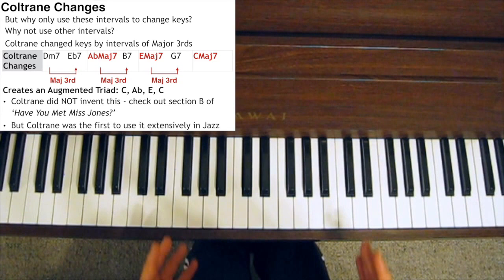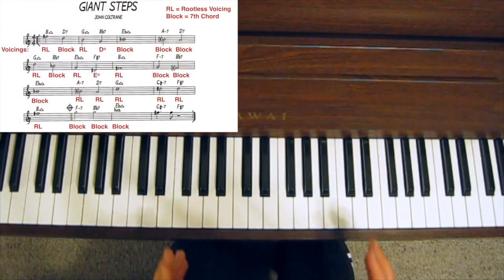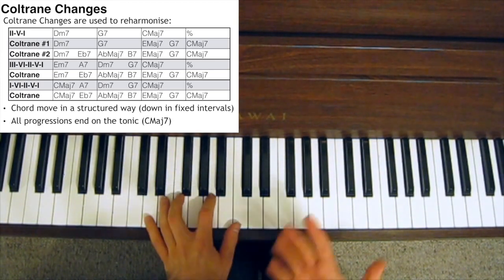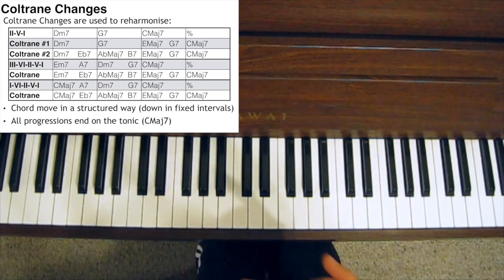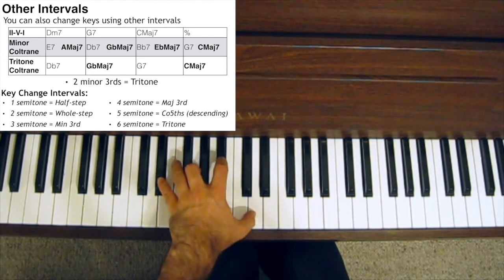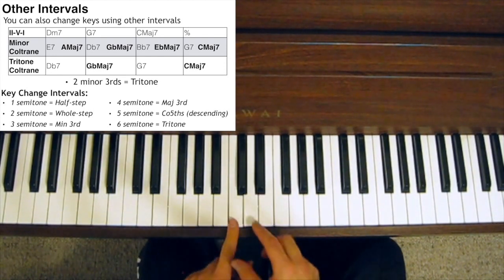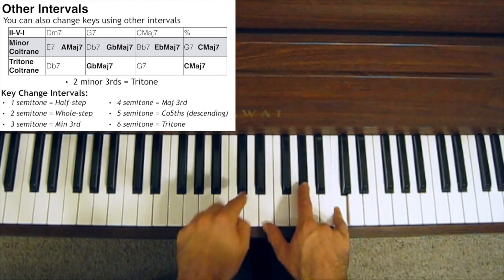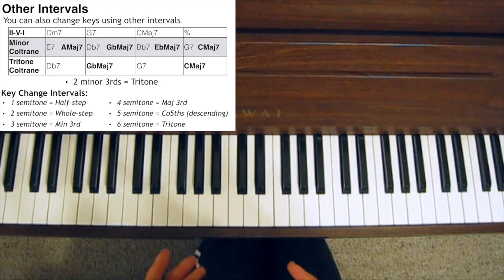Jazz Piano Tutorial - Coltrane Changes Explained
This Jazz Piano Tutorial is about Coltrane Changes.

Historically, early Jazz Standards generally modulate/change key (AKA key centre, AKA tonal centre) in one of three ways:
1. Cycle of Fifths
2. Whole Step
3. Chromatic

But why only use these intervals to change keys? Why not use other intervals? For example, Coltrane changed keys by intervals of Major 3rds.

Coltrane Changes can be used to reharmonise:
1. II-V-I's
2. III-VI-II-V's
3. I-VI-II-V's

They work well as a reharmonisation because:
- Chord move in a structured way (down in fixed intervals)
- All progressions end on the tonic

But why stop there. You can also change keys using other intervals such an minor 3rds or tritones.